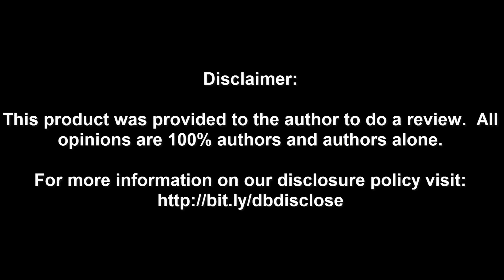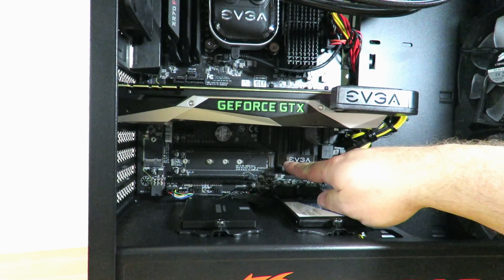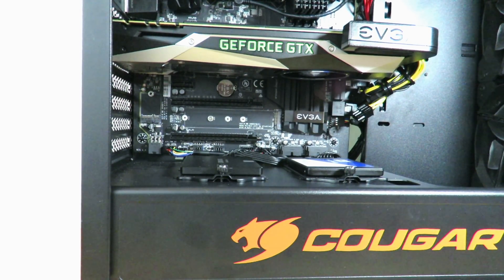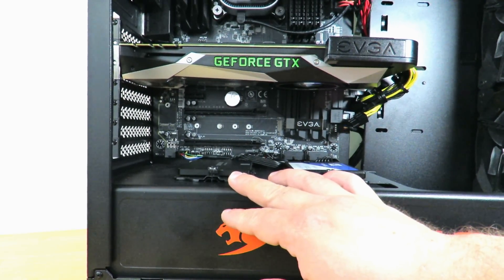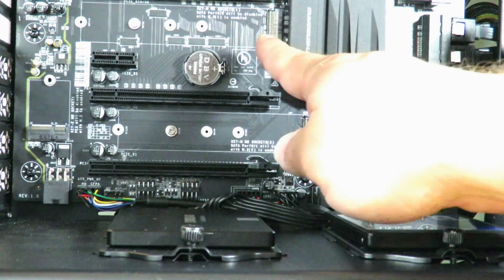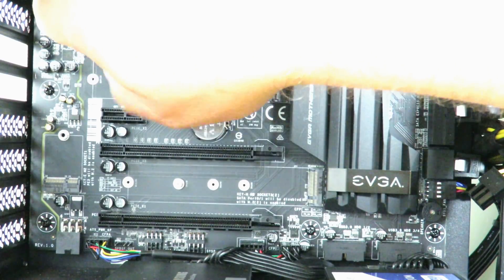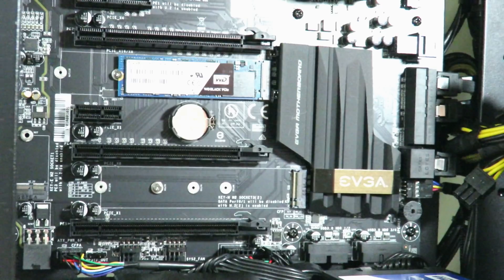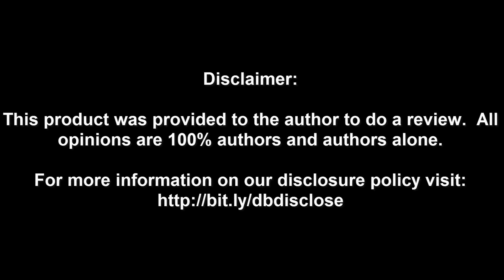How to install the 512GB WD Black PCI-e M.2 NVMe SSD WDS512G1X0C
✅Check it out on Amazon

Hey guys, in this video I show you how to install the 512GB WD Black PCI-e NVMe SSD.

⁉️Not Sold on this Product?